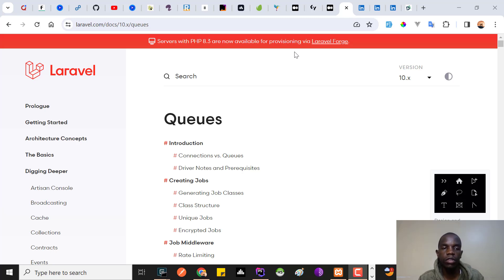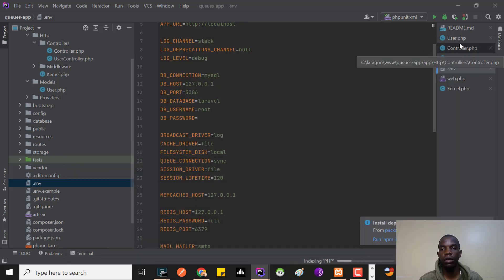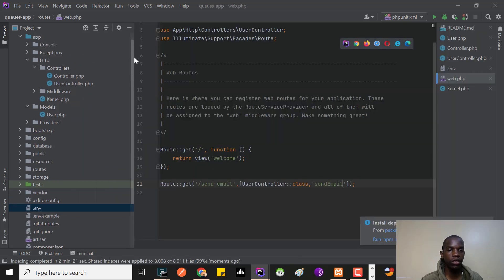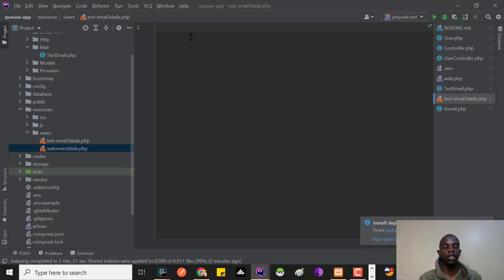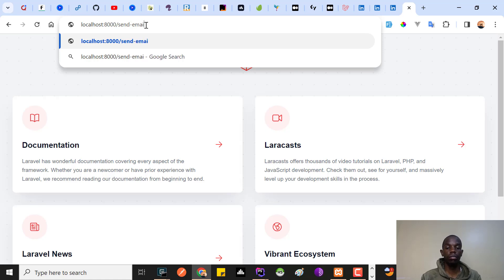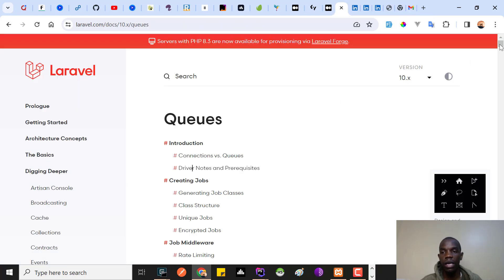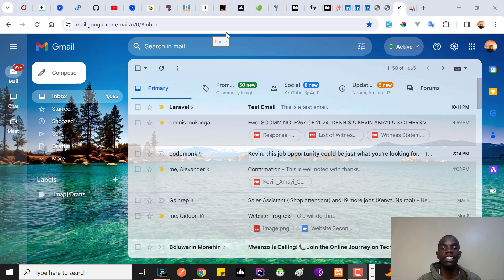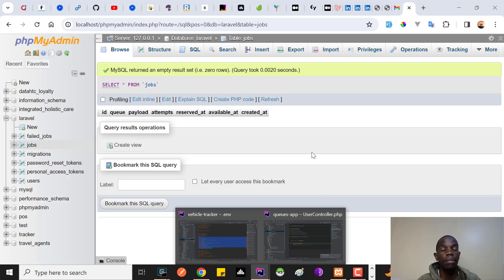HOW TO SEND EMAIL FASTER WITH LARAVEL QUEUES,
In this Video, We will Learn how to send email using queues in Laravel.